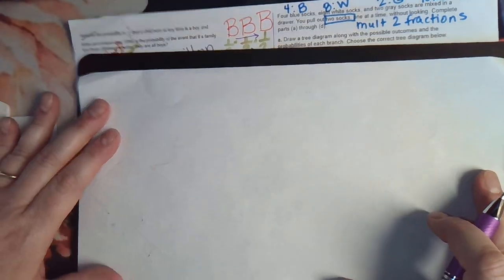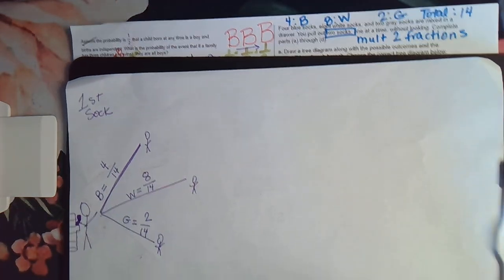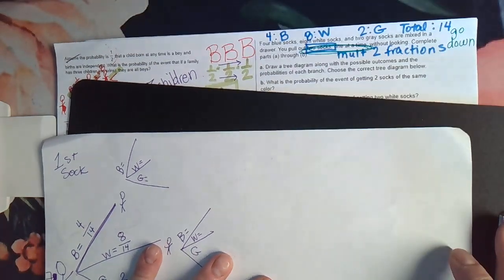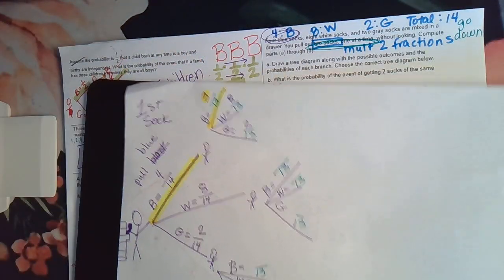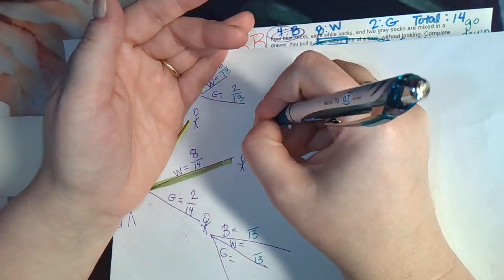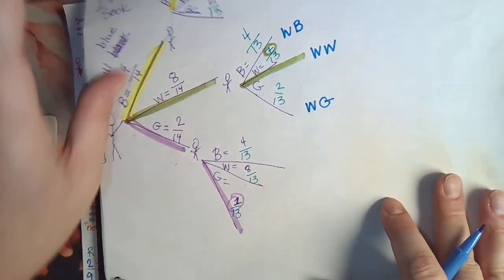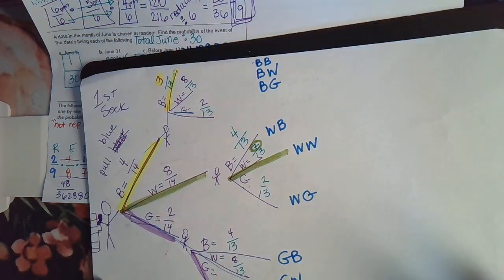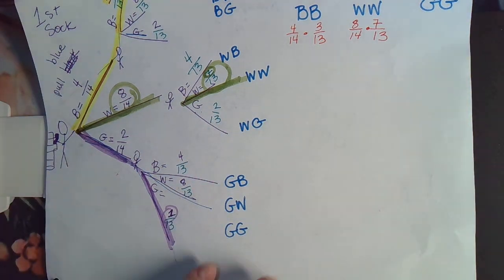9 2 Tree Diagram 3 color balls